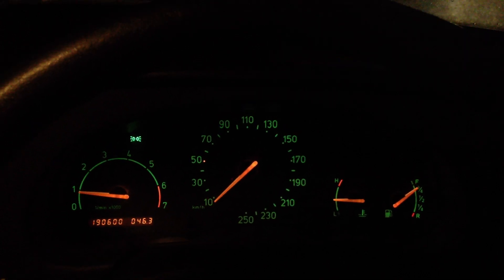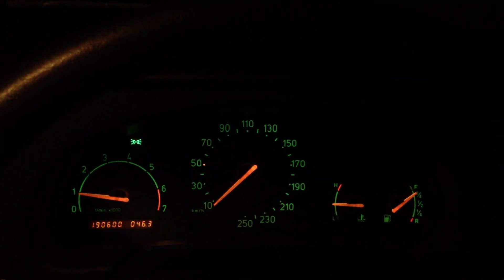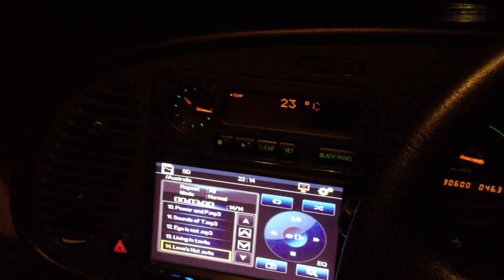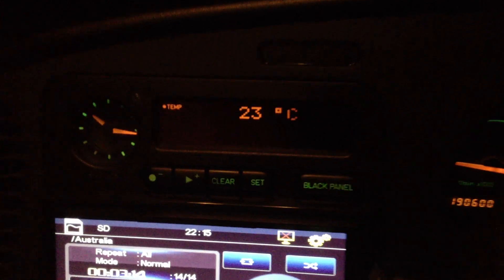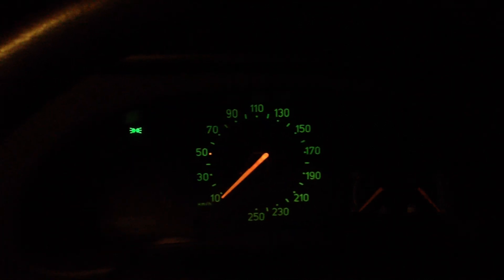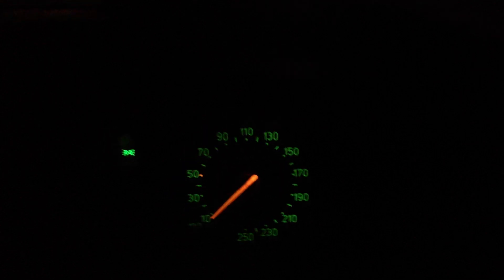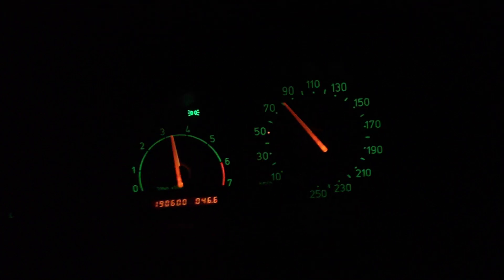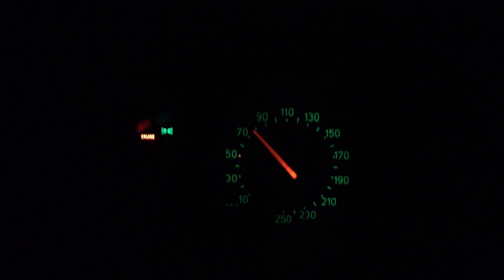Saab Night Panel Demonstration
A look at and demonstration of the "Night Panel" aka "Black Panel" feature found in Saab 900NGs, 9-3s and 9-5s.